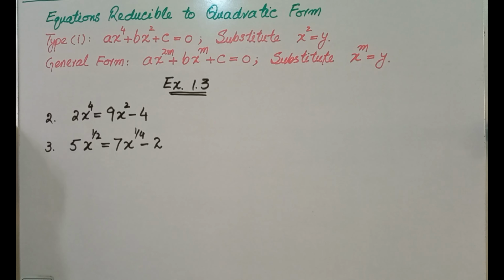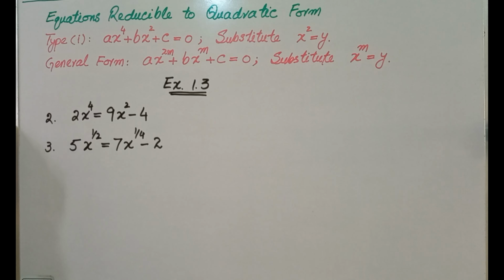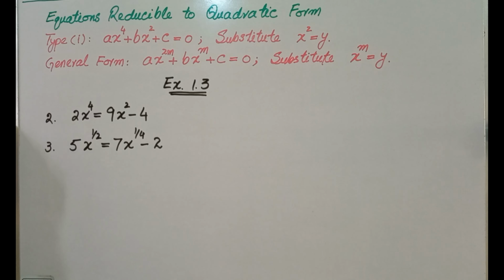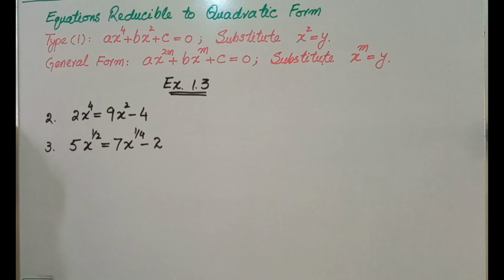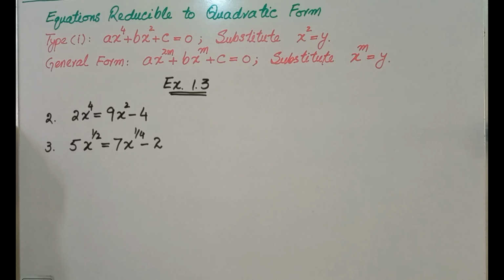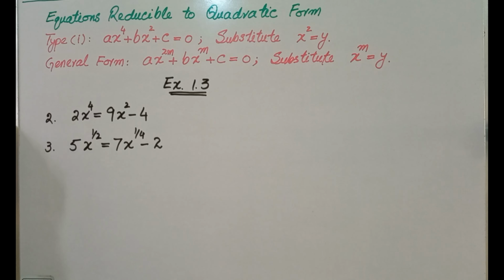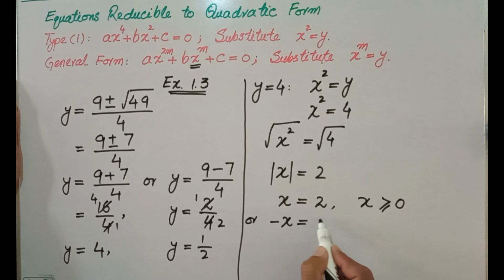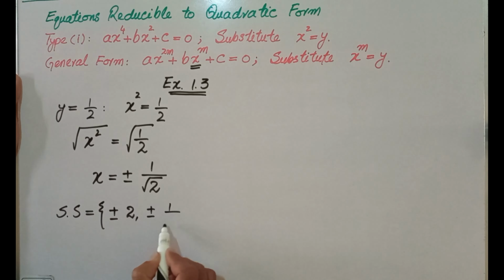Class 10 Math, Chapter 1, Quadratic Form, Ex1.3: Q2-3 part1/2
Class 10 math, chapter 1, Ex1.3, Q2-3 part 1/2. At the end of the video, you would be able to solve equations reducible to quadratic form.